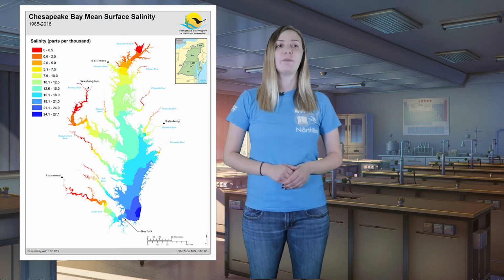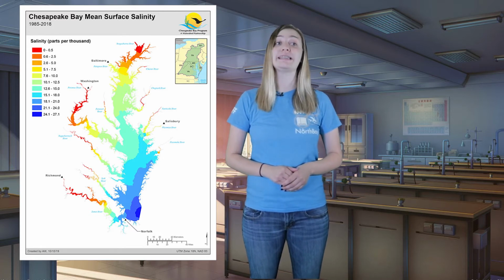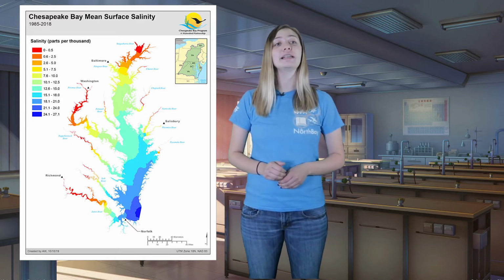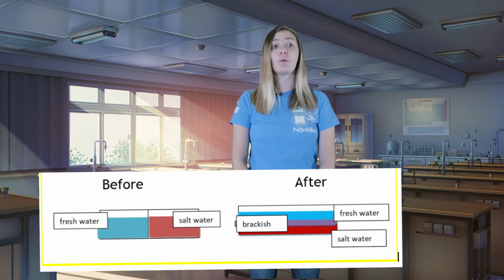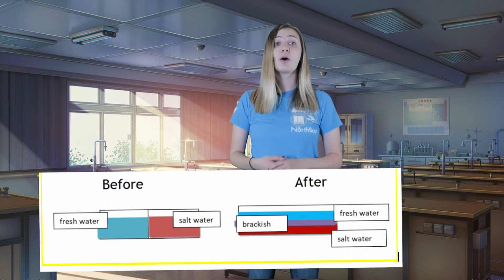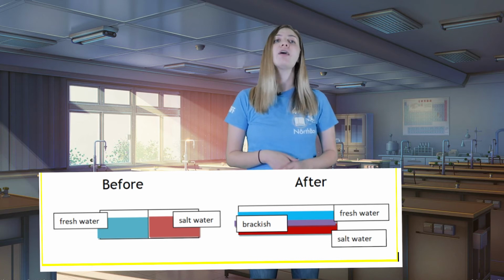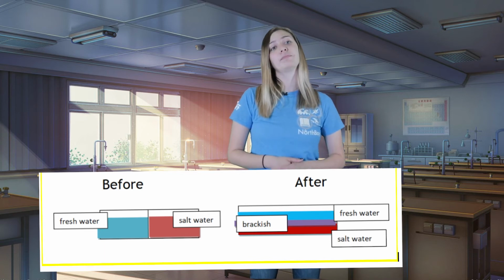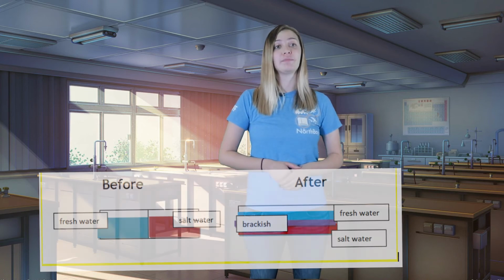Grade 5 Unit 5 Lesson 3